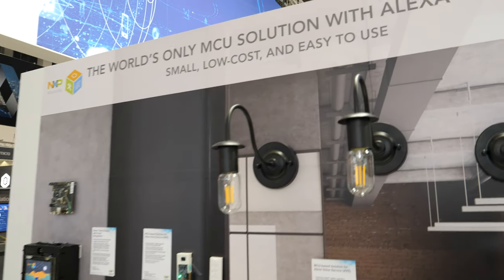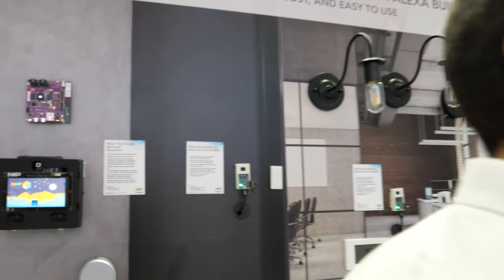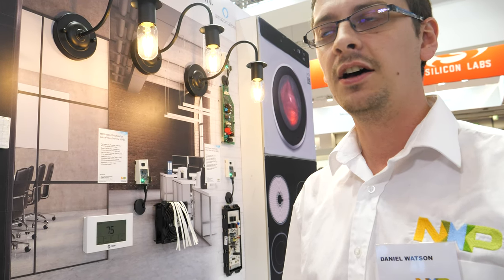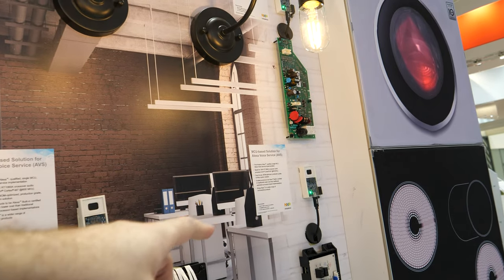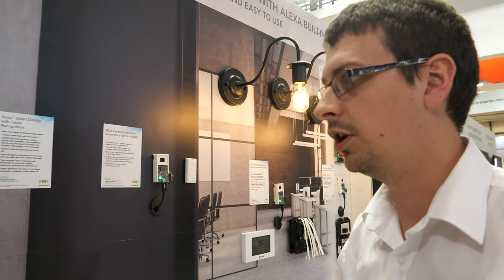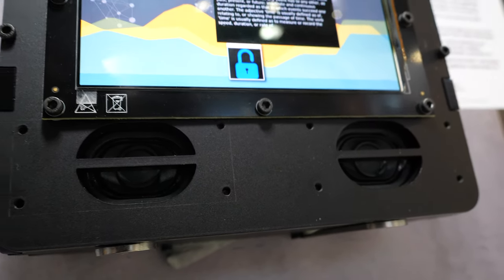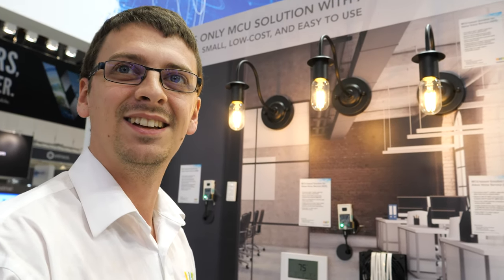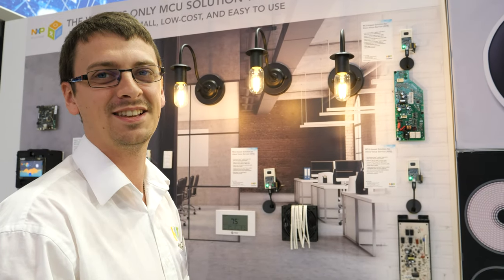NXP i.MX RT106A Arm Cortex-M7 MCU for Alexa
Turnkey, low cost i.MX RT solution speeds time to market. Cloud-based voice assistants, led by Amazon’s Alexa, have become common in many homes, embedded in smart speakers like Amazon’s Echo products. Soon, the newly emerging trend to build voice assistants directly into smart devices such as light switches, ceiling fans, appliances, smoke detectors, and thermostats, will make voice control ubiquitous throughout the home. Voice assistants conveniently and unobtrusively located throughout the home enable a family’s entire network of connected smart devices to be controlled by voice commands from any room. For example, “Alexa, turn off all the lights,” or even more powerful routines can be created such as, “Alexa, good morning,” which can turn on music, start the coffee pot, adjust the thermostat settings, and more.

Today, a few smart home device and appliance makers are introducing versions of their products with built-in voice assistants. Until now, the technology required to embed cloud voice assistants has required a powerful multicore microprocessor unit (MPU), similar to the application processor in smart phones, with large Flash and SDRAM memories, and complex power management. Such implementations have not been a fit for cost sensitive consumer devices, which has impeded the proliferation of smart home devices with built-in voice.

At Embedded World this week, NXP Semiconductors announced the first MCU based implementation of an Alexa client, based on a new member of NXP’s popular i.MX RT crossover processor family of devices. This new solution enables device makers to build Alexa into products using a low cost, low power microcontroller unit (MCU), a device that is typically already required in any connected smart home product, meaning that OEMs can now add voice to their products at very low incremental cost (not much more than the cost of the microphones). Running on Amazon FreeRTOS, NXP’s new MCU-based AVS solution leverages the power of AWS IoT Core to minimize the processing resources needed to build Alexa into a product. Compared to previous implementations running Linux with large memory footprints, requiring more than 50 MB RAM and several Giga-Bytes of Flash, NXP’s MCU solution needs less than 1 MB of on-chip RAM and fewer than 16 MB of Flash, significantly reducing cost and size.

The i.MX RT106A (“ten-sixty-a”), has a 600 MHz Arm™ Cortex-M7™ processor, 1 MB of on chip SRAM, an LCD display, camera interface, advanced security and flexible communication, combined with a complete turnkey AVS software solution and a production ready hardware design, to enable OEMs to quickly and easily add Alexa to their product designs.

With this solution, device makers realize further benefits of shorter time to market, lower development and lifetime costs. It brings together the Alexa Voice Service, AWS IoT Core, and Amazon FreeRTOS to provide complete and best-in-class security, deployment, and device monitoring.

NXP’s i.MX RT MCU-based AVS solution is available as a complete kit for evaluation, development and prototyping. The hardware consists of two small, 30 mm x 40 mm (1.2” x 1.6”) boards. The MCU system on module (SoM) carries the i.MX RT106A processor, 32 MB of HyperFlash memory, a Wi-Fi/Bluetooth module and an optional NXP A71CH secure element. The audio board has three MEMS microphones and connects to a speaker driven by NXP’s TFA9894D smart audio amplifier. The hardware ships with software that includes everything necessary for a developer to, out-of-the-box, connect to the Alexa Voice Service and immediately start prototyping. This one-stop-shop software package includes far-field voice processing (echo cancellation, noise suppression, beam forming, barge-in), an Alexa wake word inference engine, an AVS client application, API and all necessary drivers.

Samples of the i.MX RT106A processor and the SLN-ALEXA-IOT solution kit are available to qualified early access customers now.